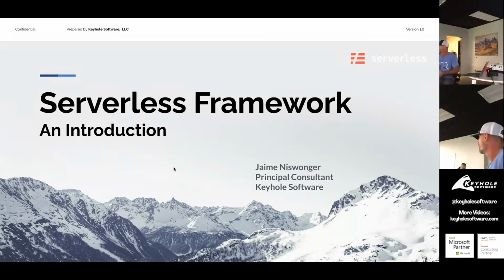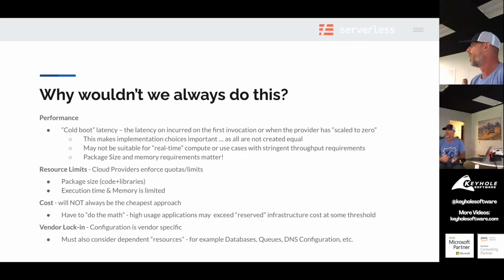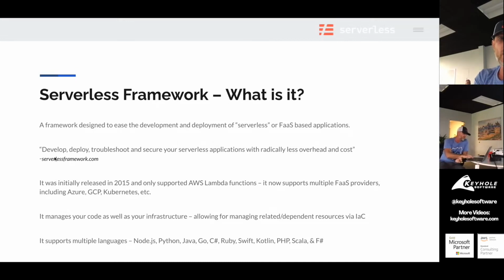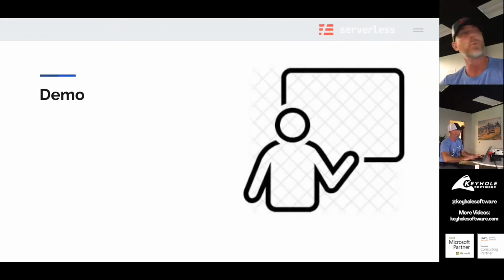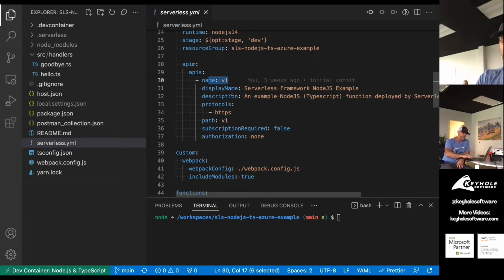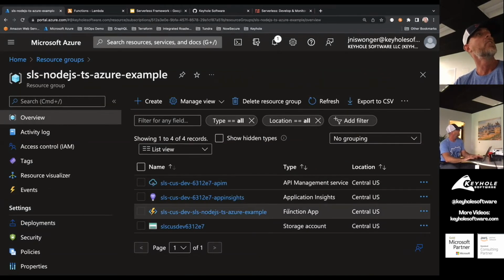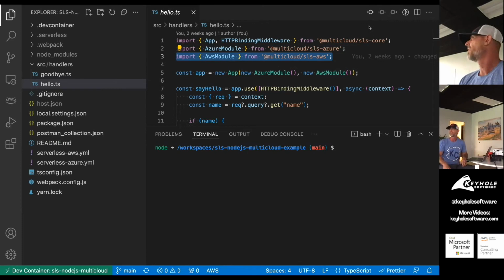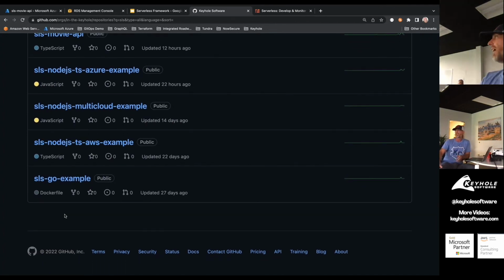Serverless Framework: Concepts + Code Walkthrough | Deploying To AWS, Azure & Multi-Cloud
A 55-minute dive into the "Serverless" framework, an open-source tool that aims to simplify building, packaging, and deploying serverless applications across multiple cloud providers and platforms like AWS, GCP, and Azure.

Principal Consultant Jaime Niswonger first explores the “big ideas” surrounding *serverless computing* as a construct to explain better its benefits and limitations, including key considerations and when/why companies wouldn't choose serverless or FaaS.

Niswonger then dives into key components of the Serverless Framework (00:12:45), including a walkthrough of functions, events, resources, and services. He then switches to a complete code walkthrough featuring various use cases deploying to AWS, Azure, and multi-cloud to show the framework’s versatility.

The talk introduces five open-source, encapsulated container-based repositories developers can download and clone, demonstrating deployment to Azure, AWS, and multi-cloud environments. Niswonger also includes a more robust TypeScript implementation using the Apollo GraphQL framework deploying to AWS and Azure.

The video was recorded at a Keyhole Software Employee Lunch & Learn in June 2022. Speaker Jaime Niswonger is a Principal Consultant at Keyhole Software with nearly three decades of experience as a change agent for enterprise software development.